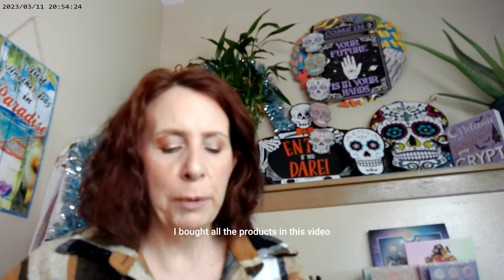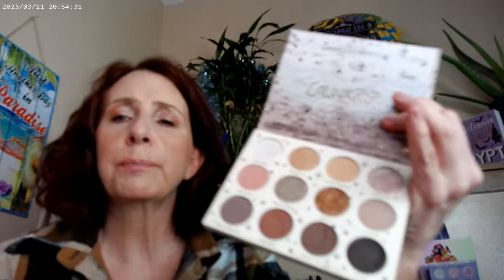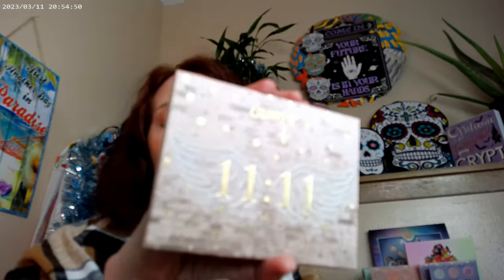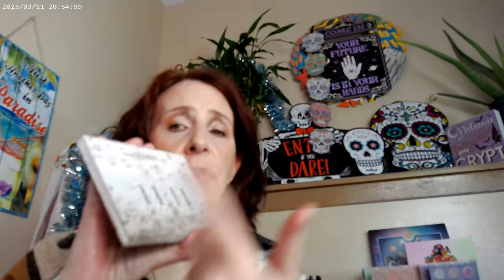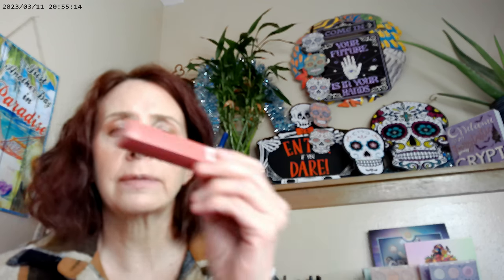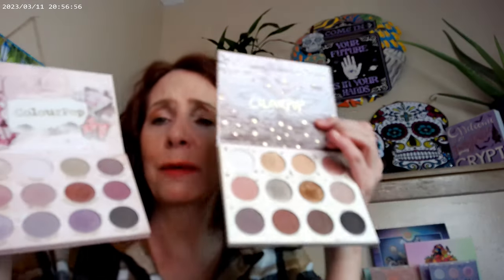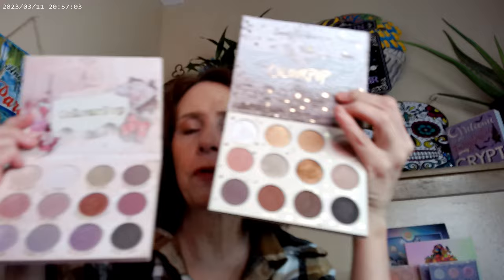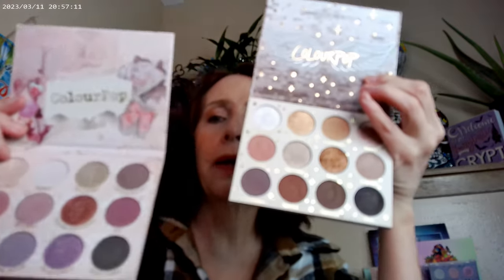1111 A New Colourpop Palette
Haus Labs Fair Cool 50, 1111 by Colourpop , LYS Triple Fix Concealer, Hourglass Universal Powder, Huda Glowish 03 Bronzer, ELF Halo Glow Magic Hour, Trixie Ninth Inning Glow Spray, Fourth Ray Glisten Spray, Uoma by Sharon C Brow Taupe, Sky High by Maybelline Mascara, Essence 18 Hour Mascara, Maybelline 150 Molten Peach Highlighter, Supergoop Glowoil SPF 50,